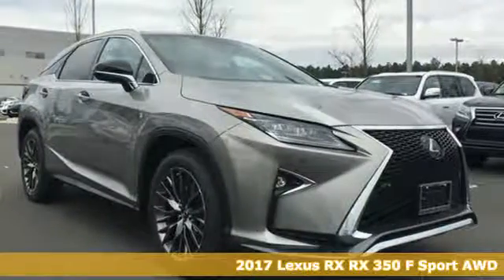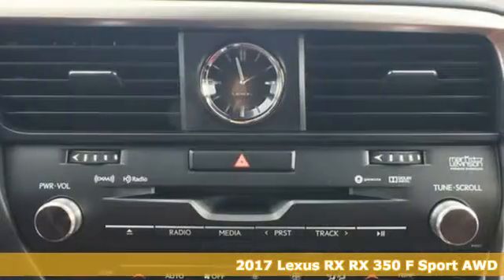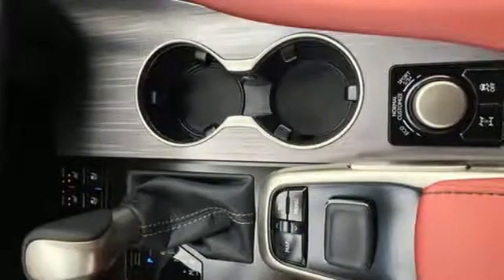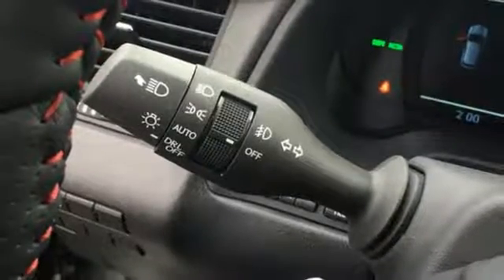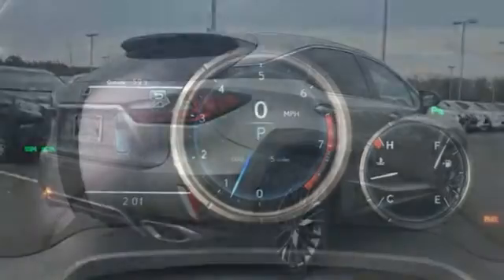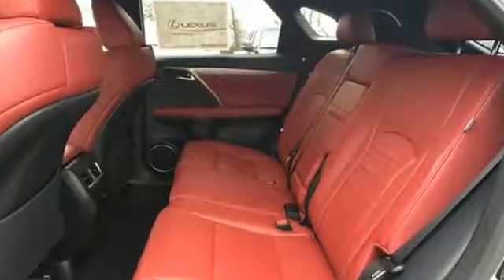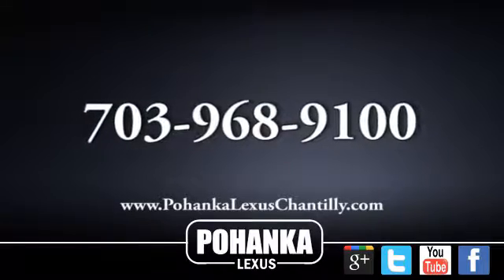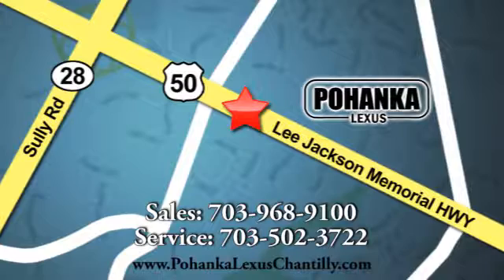New 2017 Lexus RX Chantilly Dale City VA DC, MD RXHC18273 - SOLD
Year: 2017
Make: Lexus
Model: RX
Trim: RX 350 F Sport AWD
Engine: 3.5 L V6 Cyl.
Color: 01J7
Interior: LC30
Stock #: RXHC18273
VIN: 2T2BZMCAXHC118273
Packages P Z1 Cargo Net,Cargo Mat,Wheel Locks & Key Glove Accessories F BD Blind Spot Monitor, Intuitive Parking Assist, Rear Cross Traffic Alert & Automatic Braking F FJ F SPORT Package F HF Touch Free Power Rear Door F IN Triple-Beam LED Headlamps F NM 12.3 Navigation System/Mark Levinson 15-speaker Premium Audio Package F SR Moonroof F TO Towing Prep Pkg: Transmission Cooler, Heavy Duty Alternator/Radiator (does not include ball mount)

Address:
13909 Lee Jackson Memorial Hwy